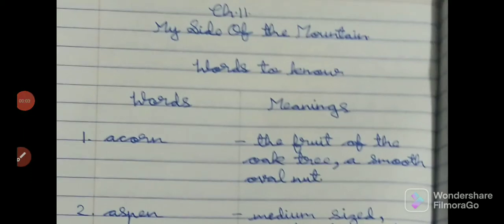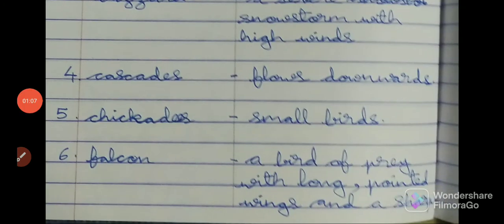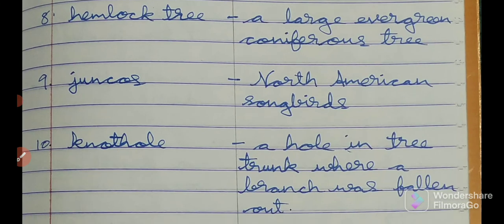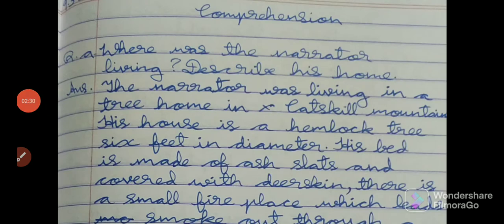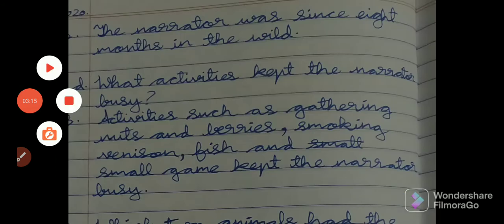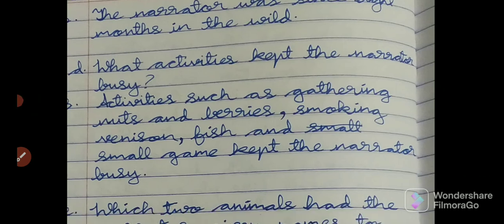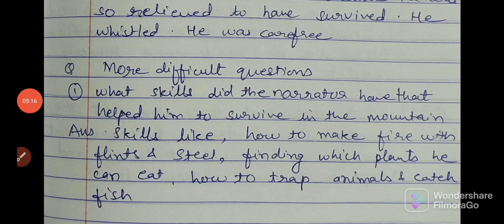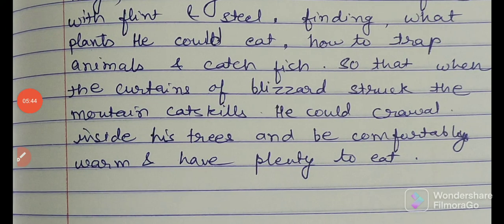Class 5 Question Answers My Side Of The Mountain In Hindi New Oxford Modern English Book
Hi,